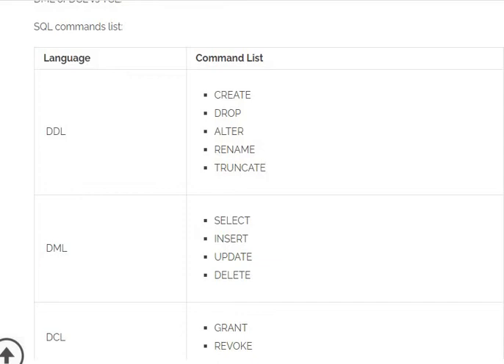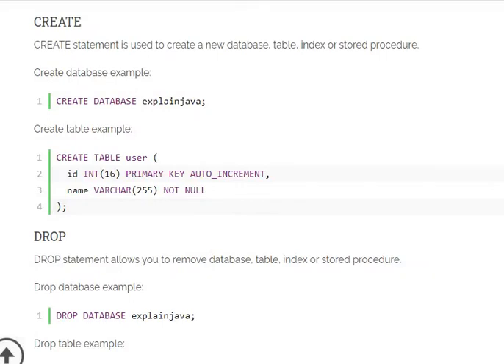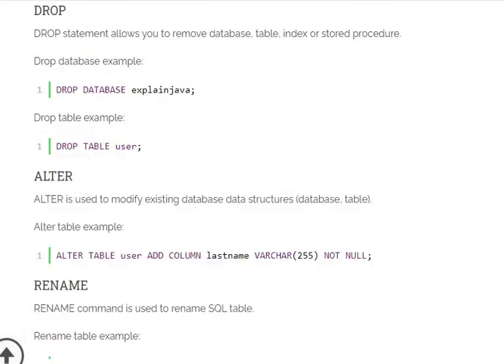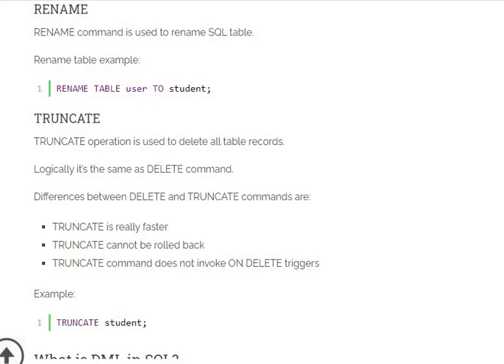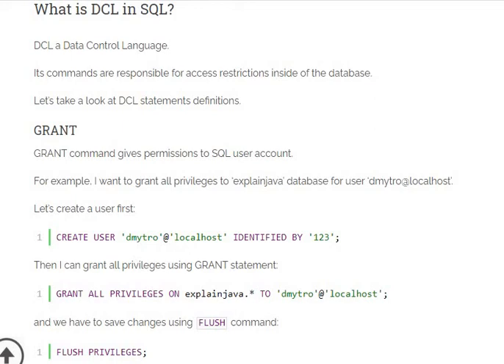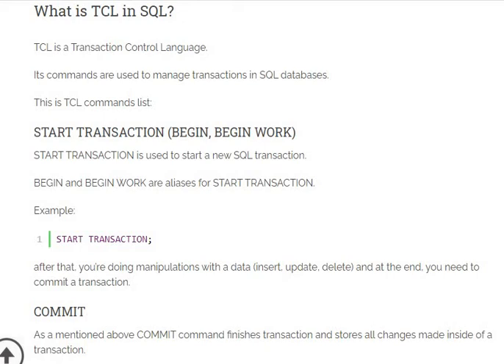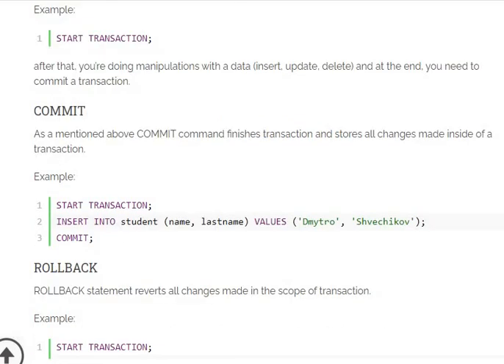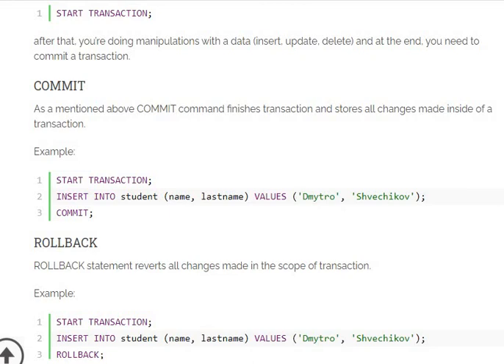DDL DML DCL COMMANDS